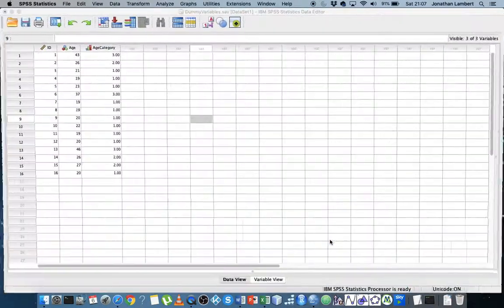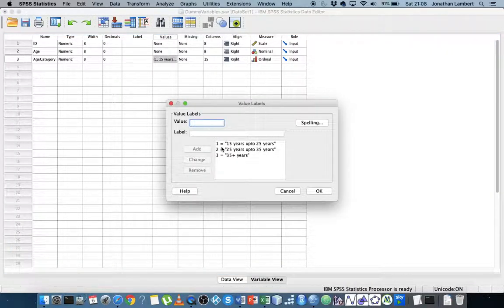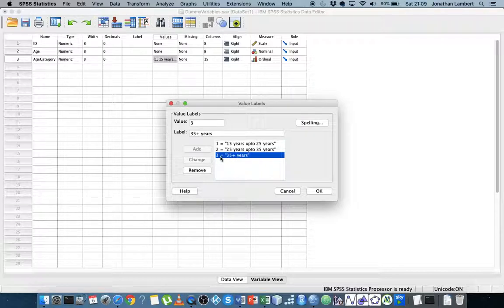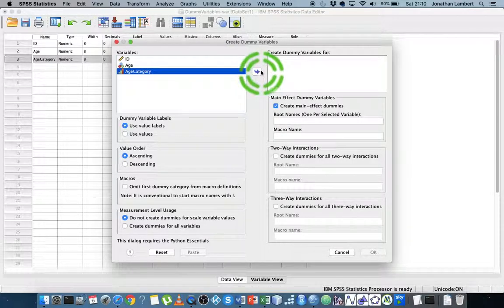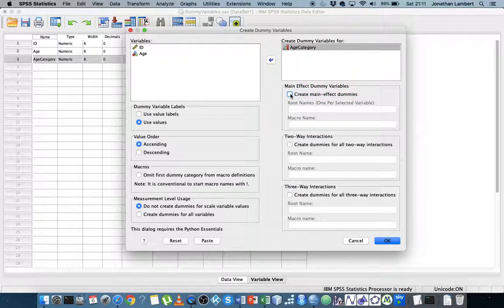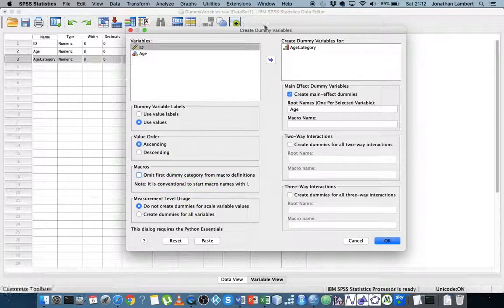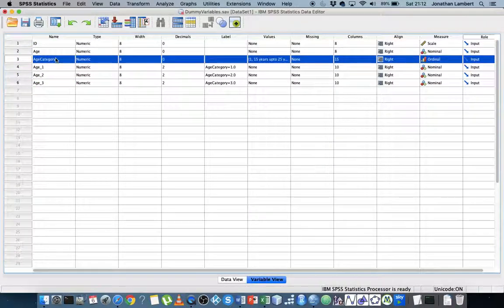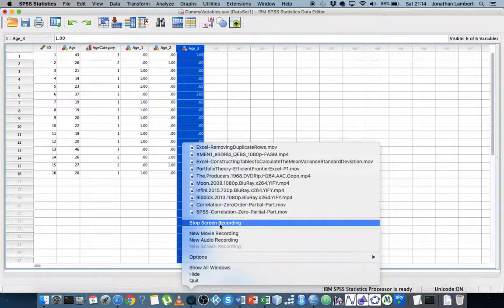SPSS: Creating Dummy Variables using the SPSS Wizard - Part 1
This short video details how to use the SPSS Dummy Variable Wizard in order to create a set of dummy variables.